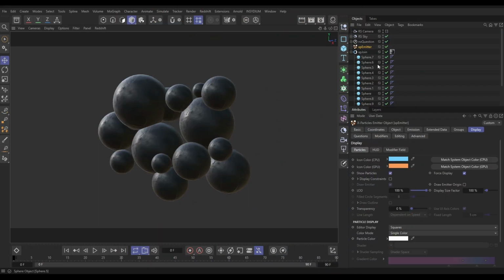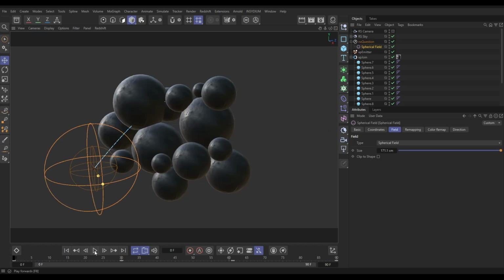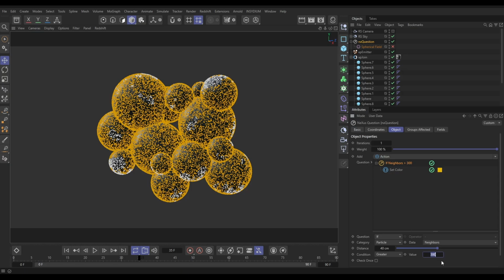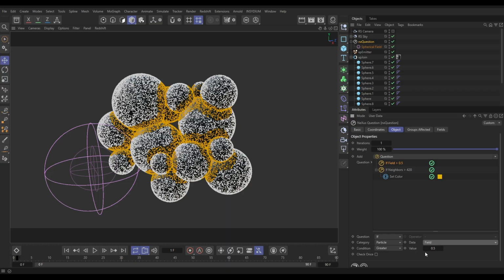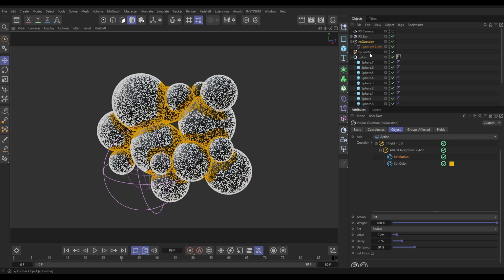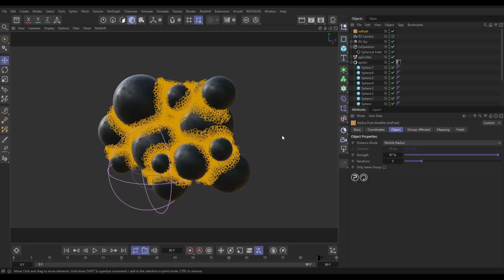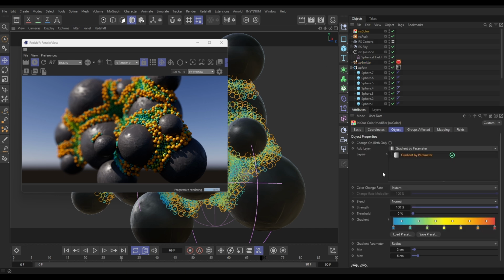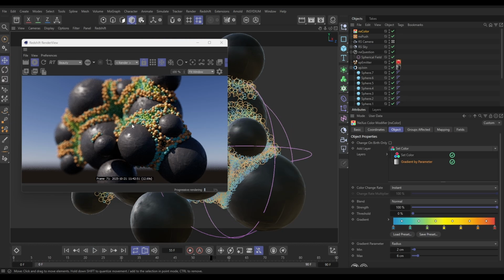Top Tip Tuesday - Neighbor Cracks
This week on Top Tip Tuesday, we explore how to create a detailed particle growth system that emerges from the crevices and cracks of your geometry using the powerful nxQuestion system.

Using a particle neighbor search to identify which particles are within the cracks, their radius is scaled up and delay added, creating a springy, organic growth effect. To bring the setup to life, an animated field is introduced to confine the effect within a specific volume, controlling exactly where and when the particles bloom.

Finally, using layered nxColor gradients and procedural blend modes, the look is refined in Redshift to achieve a rich, dynamic visual that feels natural and alive. The final look is a beautiful, crevice-based particle simulation - ideal for generating intricate surface effects, organic animations, and elegant motion design details.